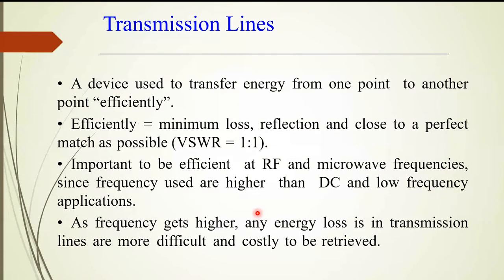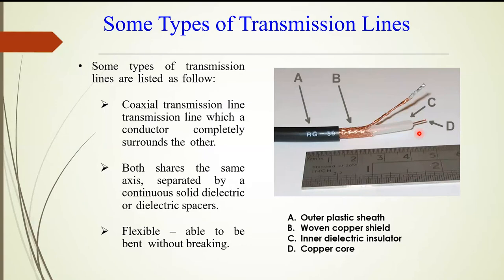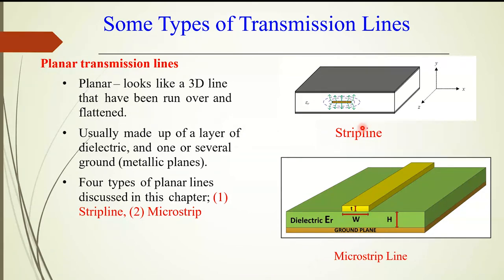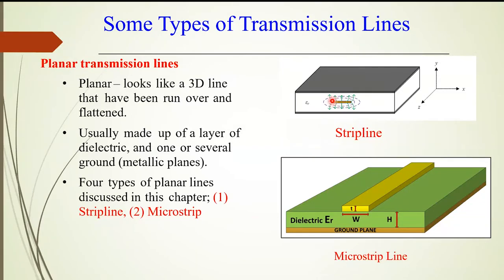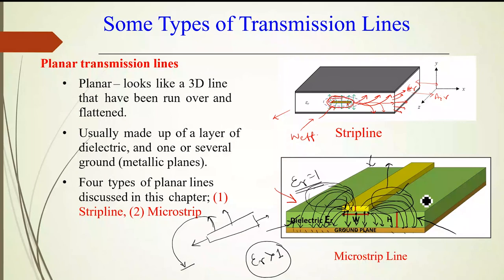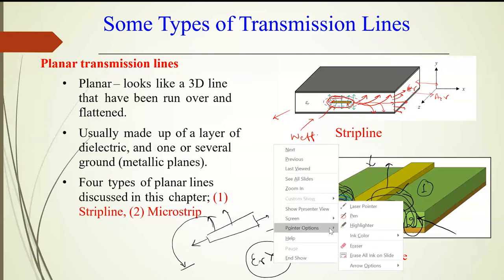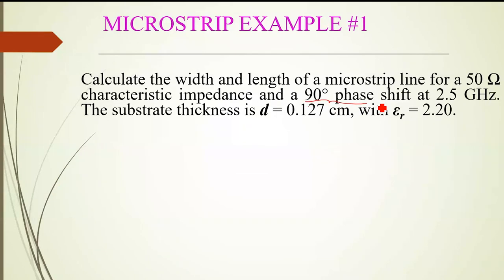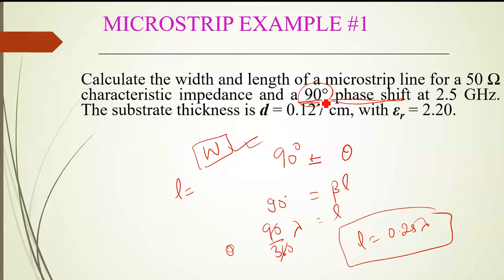Planar transmission line: Overview of Stripline and Microstrip line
In this video a detailed overview of stripline and microstrip line is presented.